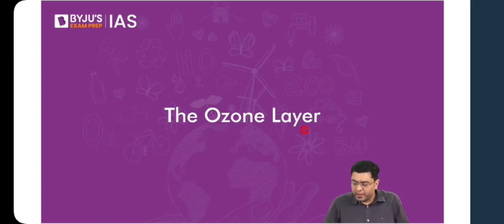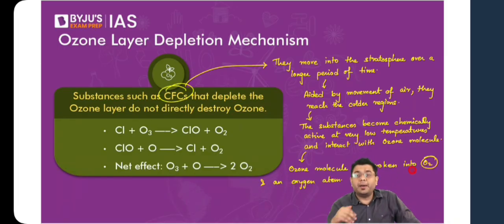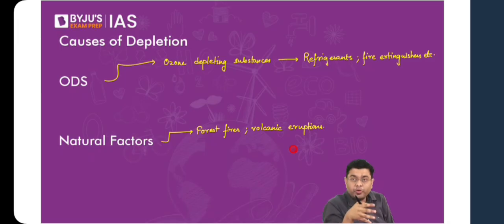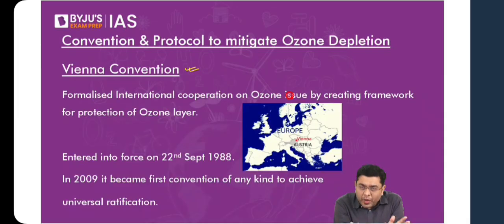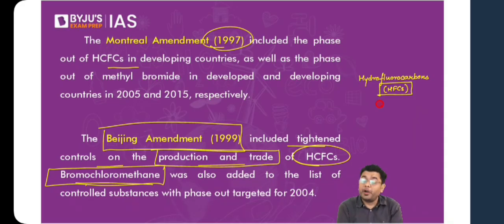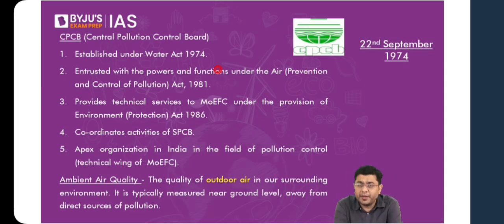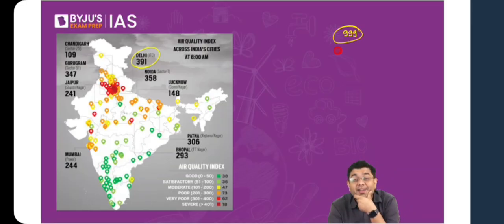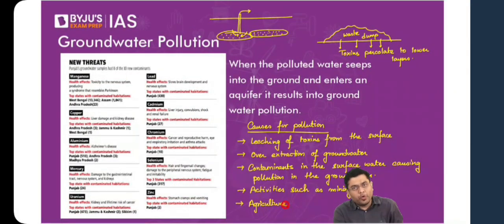ENVIRONMENT AND ECOLOGY LECTURE 2 PART C